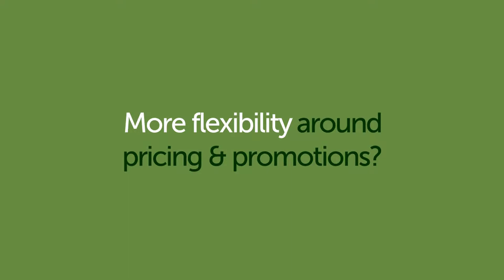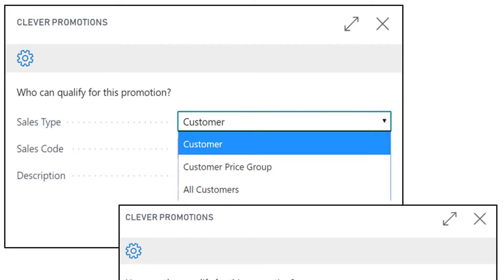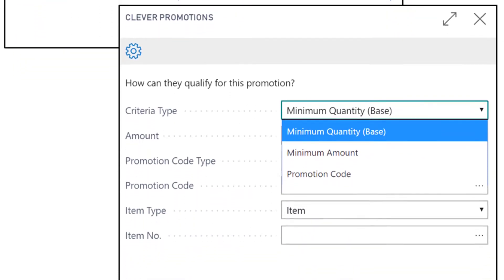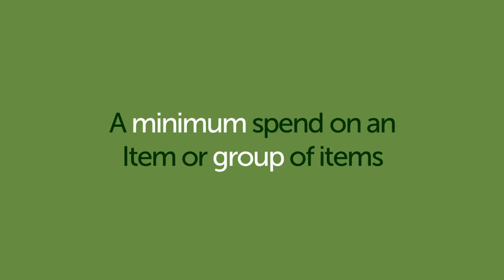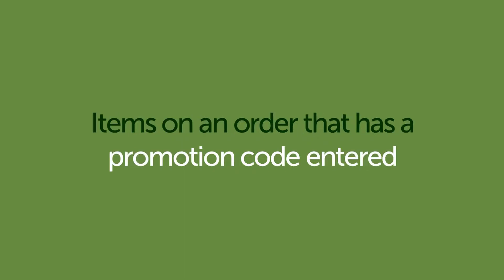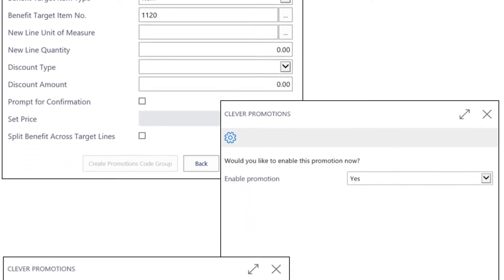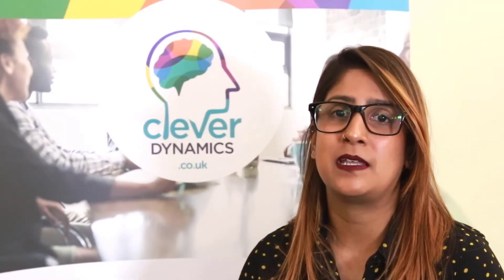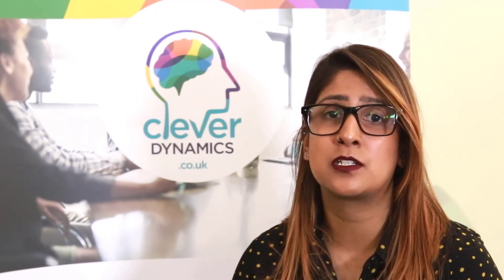Clever Promotions for Microsoft Dynamics 365 Business Central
Would your sales benefit from having more flexibility around pricing and promotions?

Are Microsoft Dynamics 365 Business Centrals sales pricing and discounts a little restrictive?

Single SKU quantity breaks just don’t cut it. You need the ability to include an item on more than promotion item group

Having ‘off system’ agreements with your customers which you have to remember when entering their sales orders so that you override the default pricing will only lead to confusion, delays, mistakes and credits?

Clever Promotions solves all those issues and more. Using our promotion wizard, you can first define the incentive that makes the most sense for either a single customer, a group of customers or all your customers for a defined period.

Give your sales team the tool they need to not just match the market but innovate with their pricing and promotions while still keeping your administration fast and accurate.

Start using Clever Promotions with your Microsoft Dynamics 365 Business Central system today and really drive your sales growth.